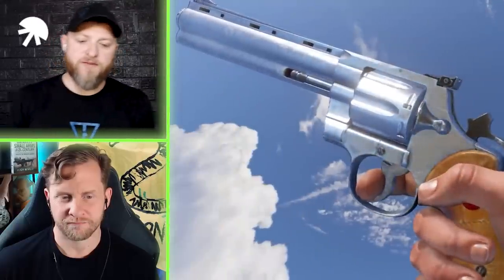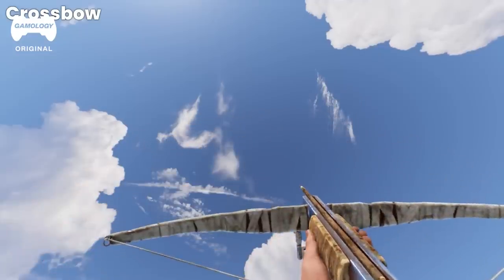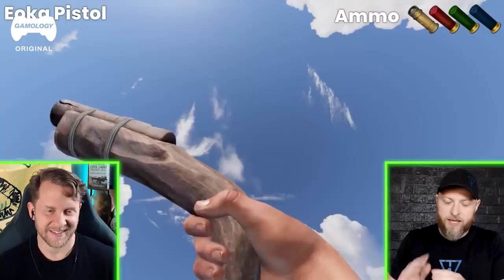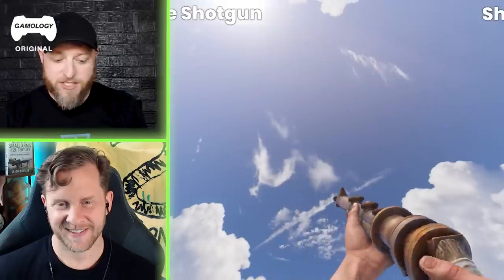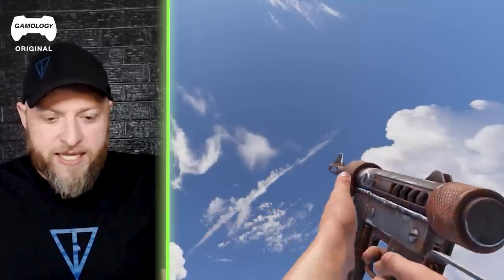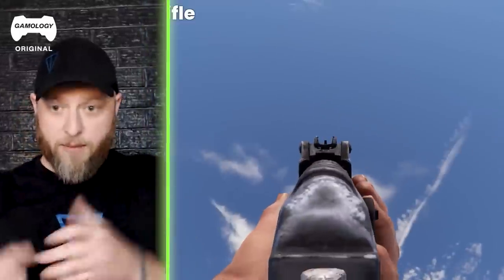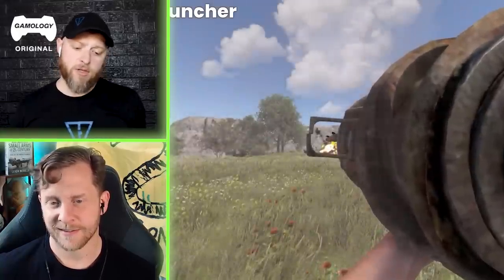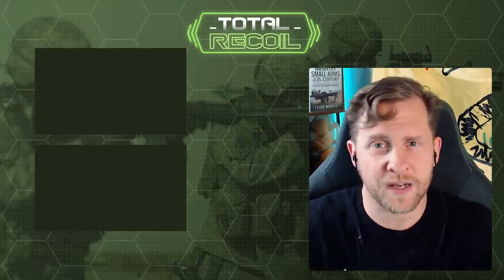Gun Expert Reacts to Rust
Our favorite gun expert, Paul Meixner, is back in another Total Recoil episode, hosted by Green Beret Israel. In this episode, they will be checking out the amazing guns in the game "Rust" and discussing if it's possible to survive using these types of guns. The duo will also share their experiences and discuss what they would do differently. Be sure to watch the video to find out if it's possible to build a homemade gun and if anyone is doing this. Enjoy the video!

Rust is a survival multiplayer game, so there will be other players trying to survive in the same
way that you are. Unfortunately for you they can find you, kill you and take your stuff.
Fortunately for you – you can kill them and take their stuff. Or maybe you can make friends and
help each other survive. Rust’s world is harsh – so you might need to make friends to survive.